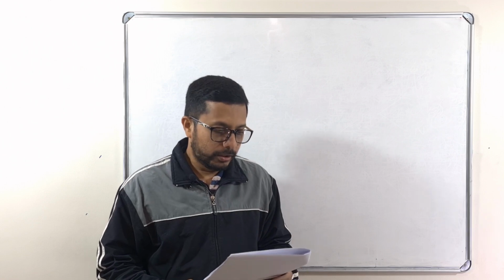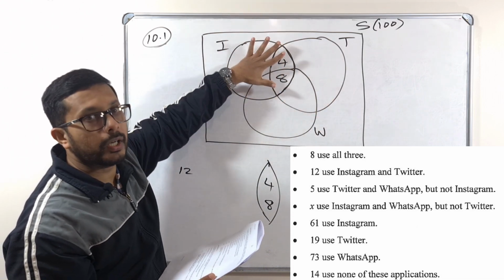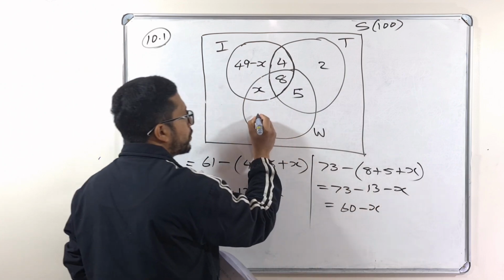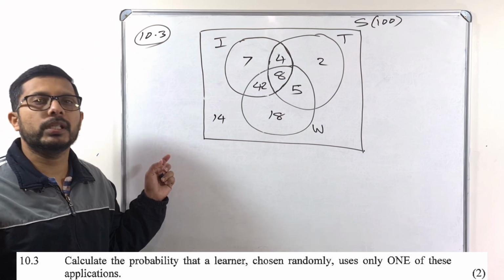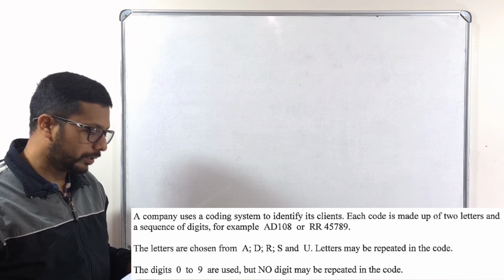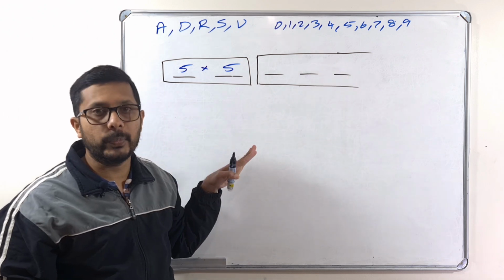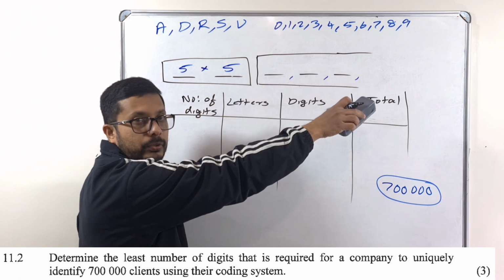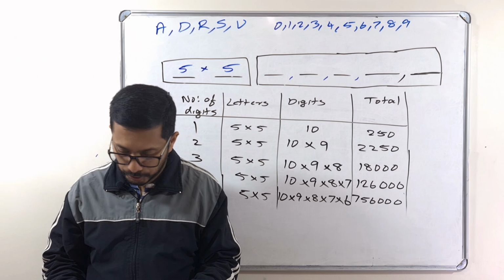Probability-November 2017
This video will help you to revise the Grade 12 Mathematics Probability section based on the November 2017 Question Paper.